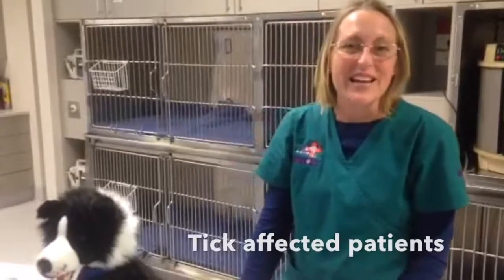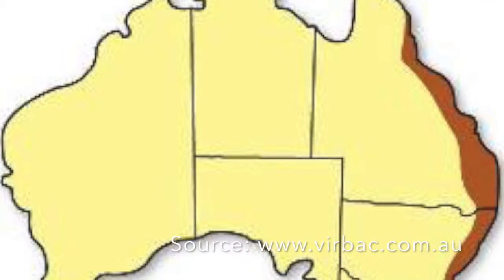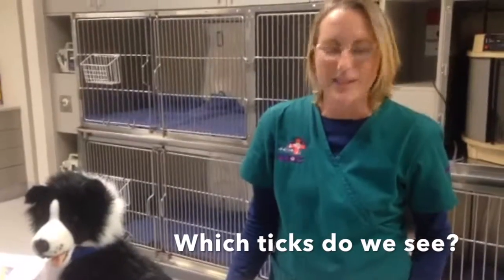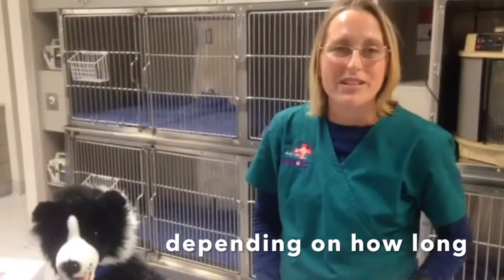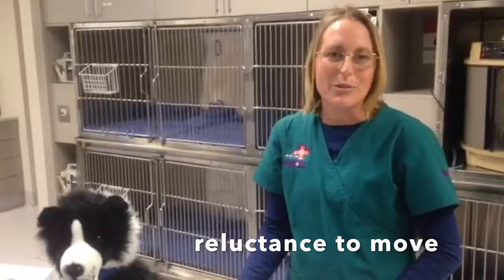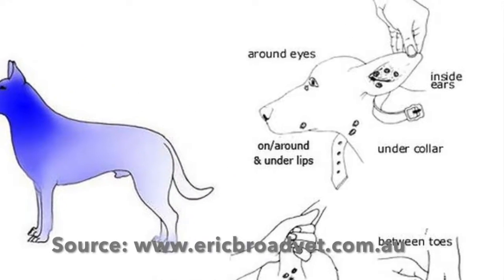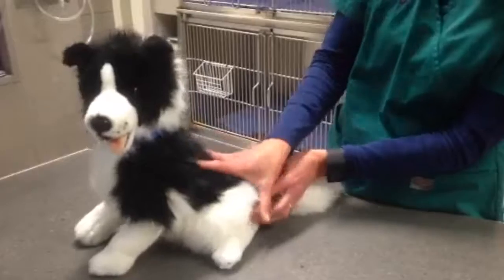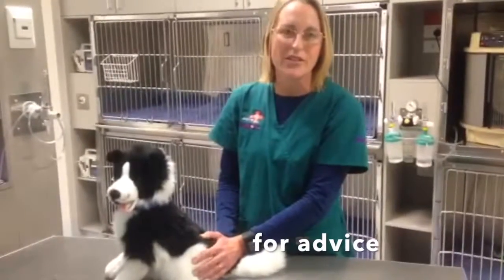How to check for ticks on your dog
Dr Amy Simon talks ticks.
What has been happening in the Hunter Region 2016?
How to identify a paralysis tick?
Symptoms your pet is affected by a paralysis tick.
How to search for a tick on your pet?